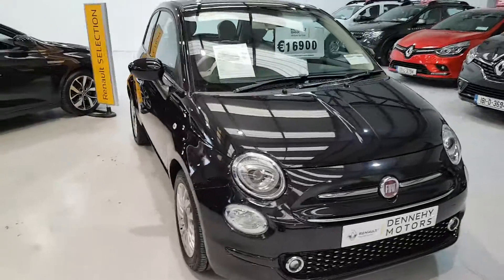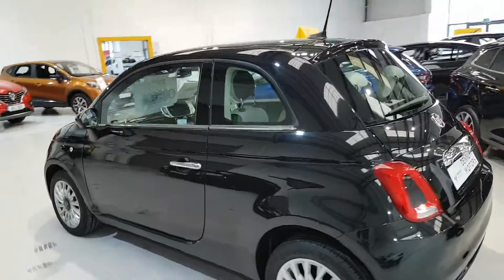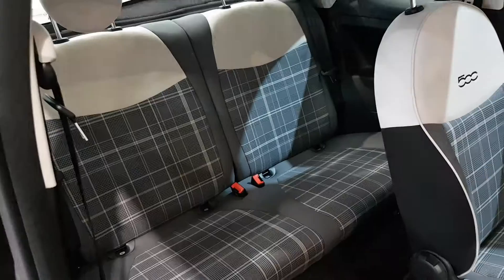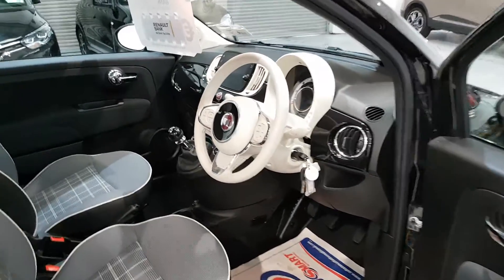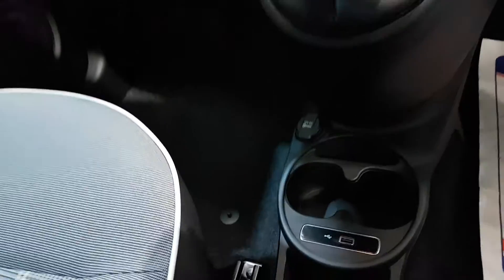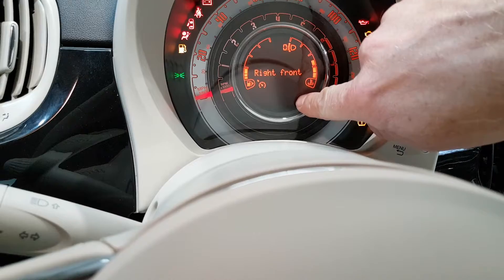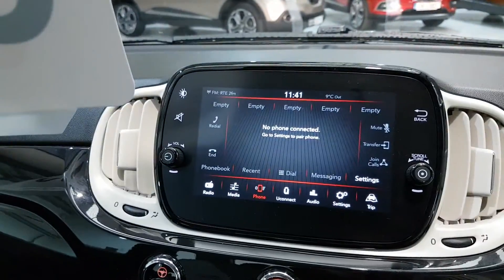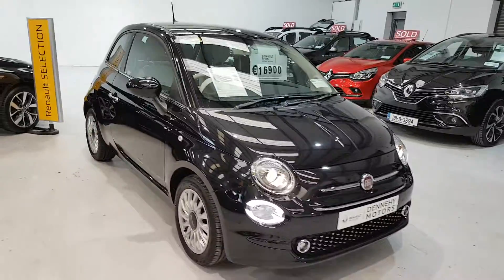2020 Fiat 500 Lounge 73pw No balloon payment 16,900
Here is a video of our WM69KCF - 2020 Fiat 500 Lounge 73pw No balloon payment 16,900. Please contact Mike Duggan or any of the sales team to arrange a test drive today.